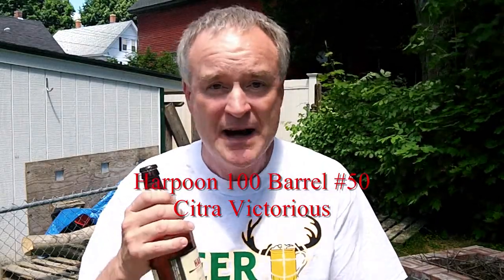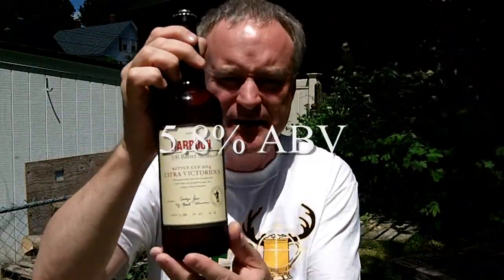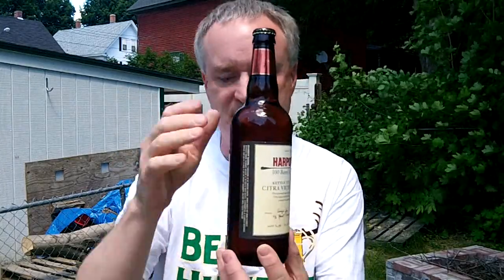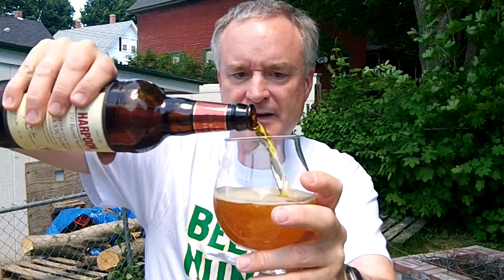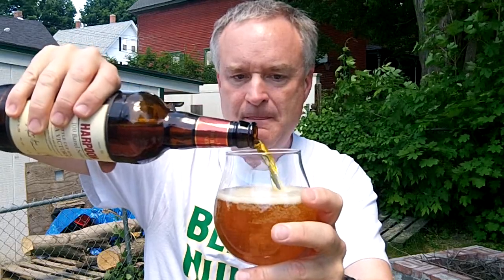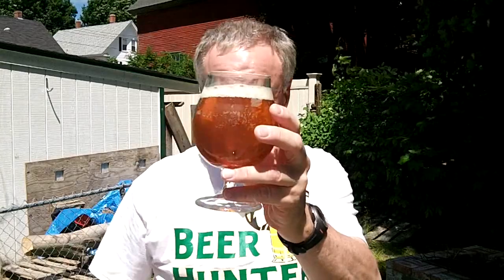NEBR - Harpoon Citra Victorious (100 Barrel Series)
Hello.  I am an amateur reviewer of beers that come from New England. Today I am checking out Harpoon Kettle Cup 2014 Citra Victorious from their 100 Barrel Series.